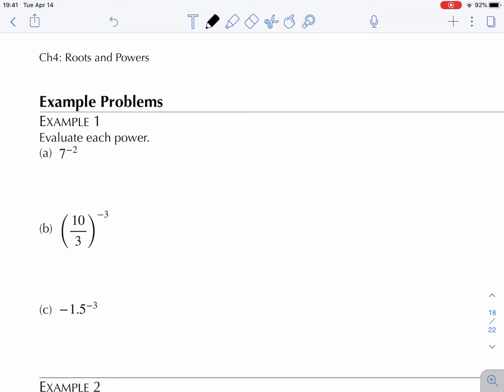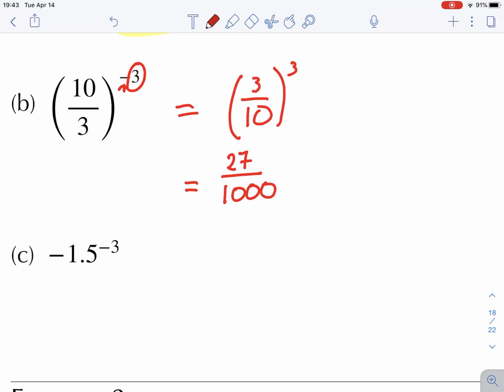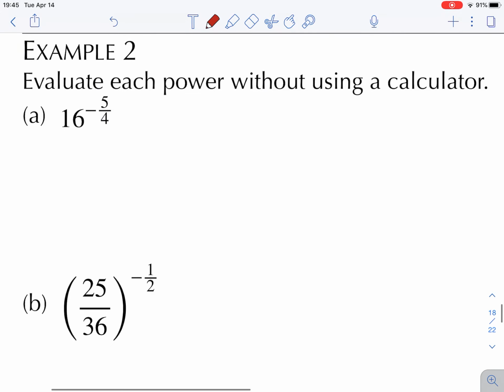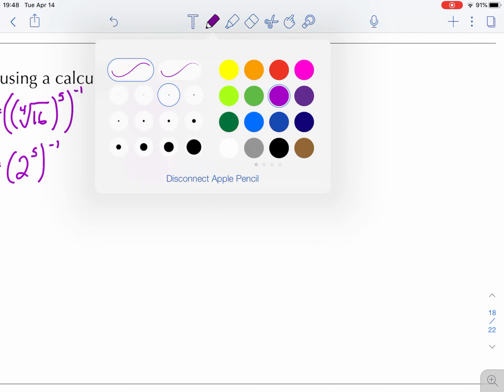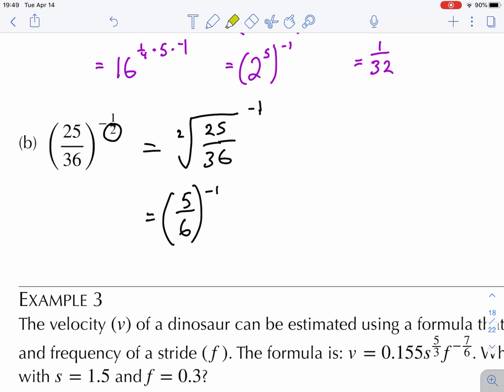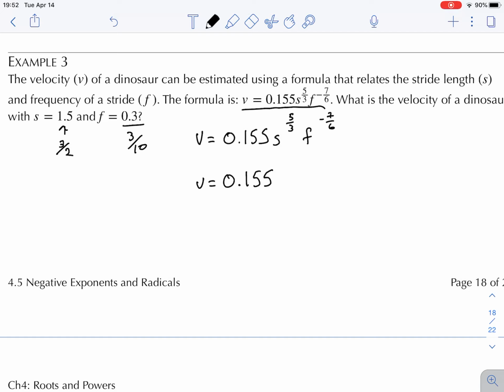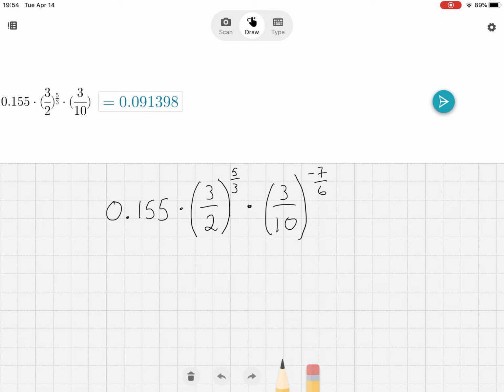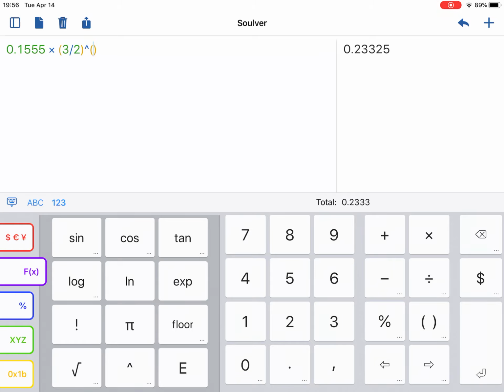FPC10 Ch4 4.5 Negative Exponents and Radicals Example Problems (Part 2 of 2)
This video is part 2 of 2 for section 4.4 Negative Exponents and Radicals. In this video the example problems will be demonstrated.